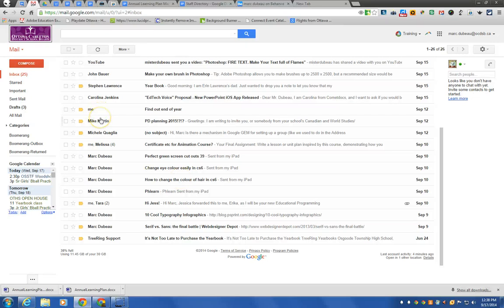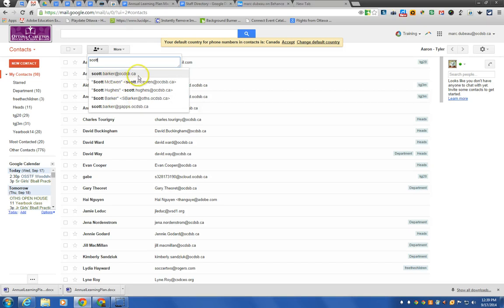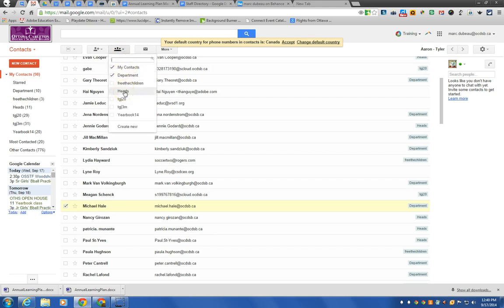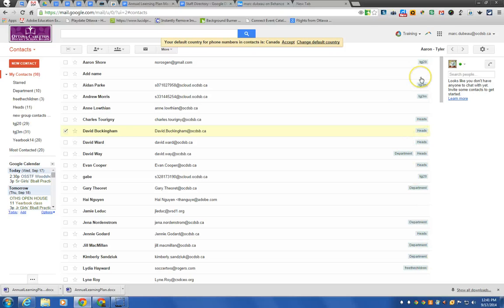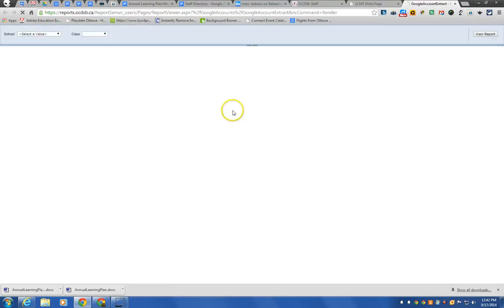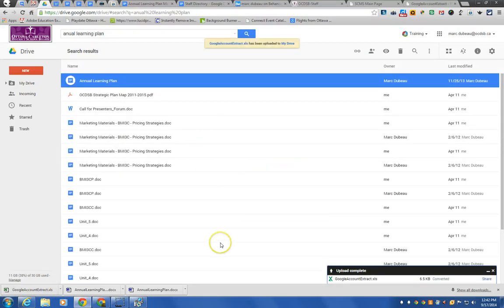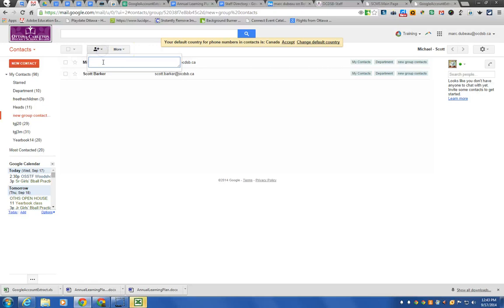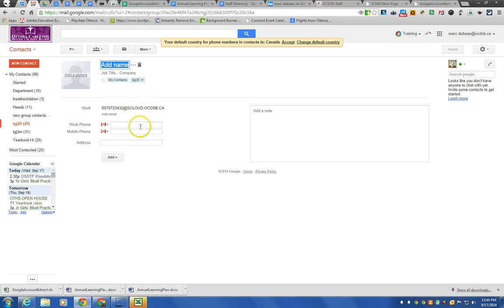How to Create Contact Groups in Gmail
In this video I show you quickly how to use Contact Groups to create and manage groups.